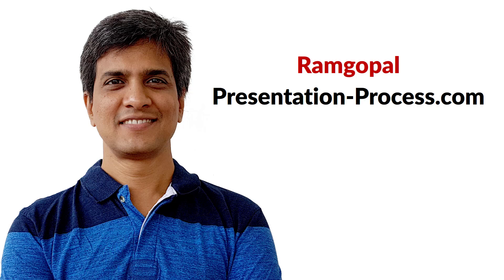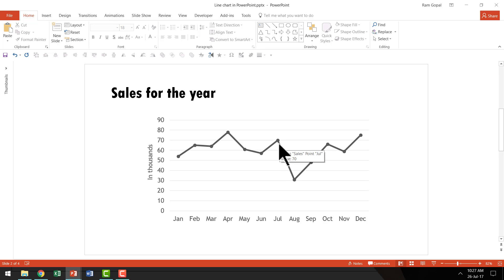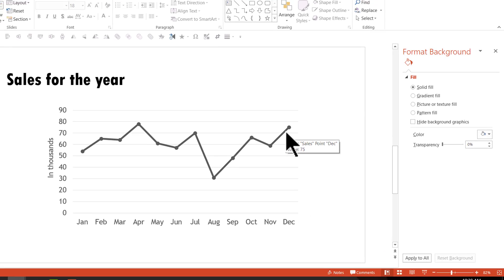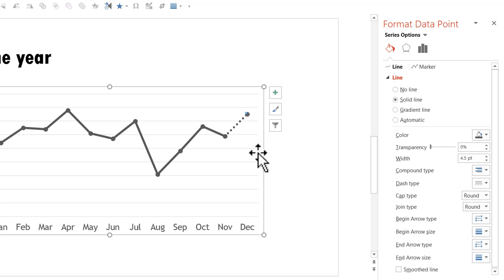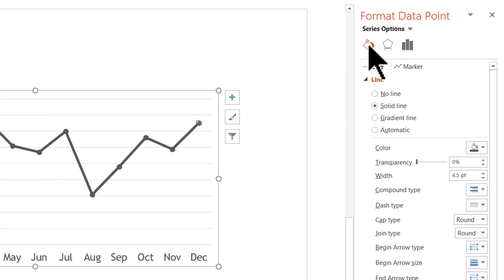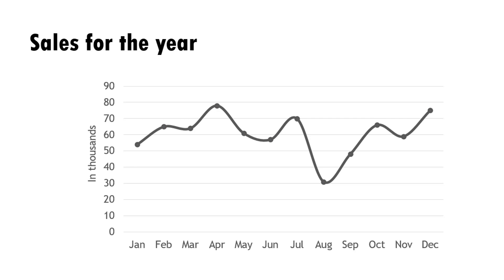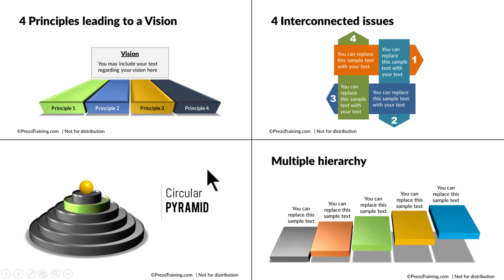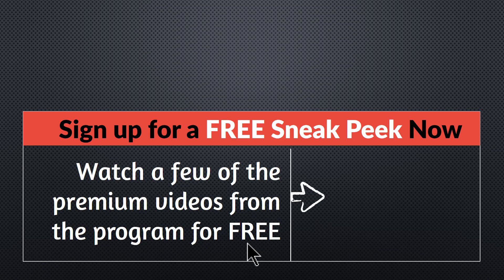3 Useful tips about Line chart in PowerPoint you didn’t know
3 Useful tips about Line chart in PowerPoint you didn’t know
Learn to make your Line charts stand out from the usual PowerPoint data charts used by presenters. It also helps to make your data charts more insightful.

Tip 1: How to change the straight lines in the graph to curved line chart
Tip 2: How to show dotted lines for projected data points.
Tip 3: How to change the end point of the line into an arrow

4020+ Ready to Use PowerPoint Templates